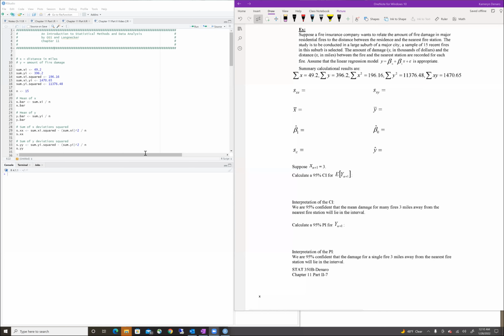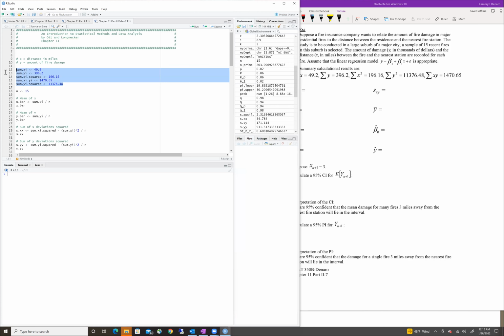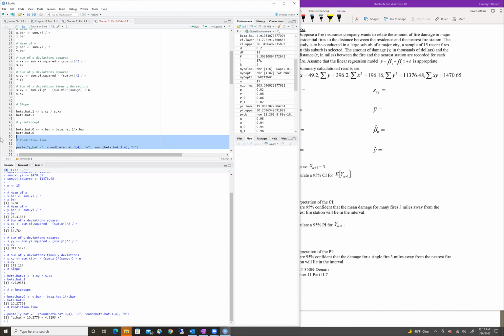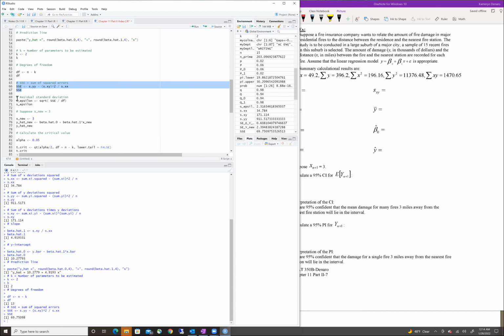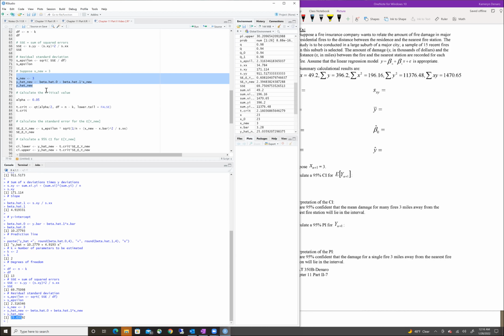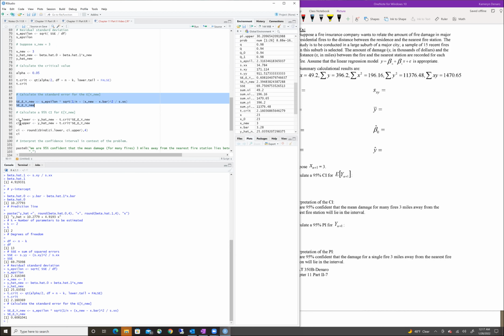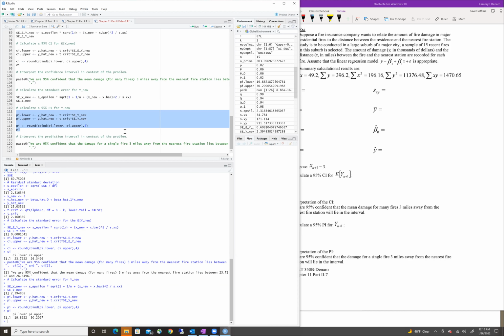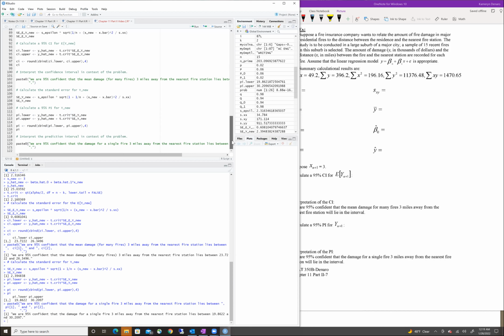An Introduction to Statistical Methods and Data Analysis (Chapter 11 Part II Video 5)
Chapter 11
Part II
Video 5
Linear Regression
R